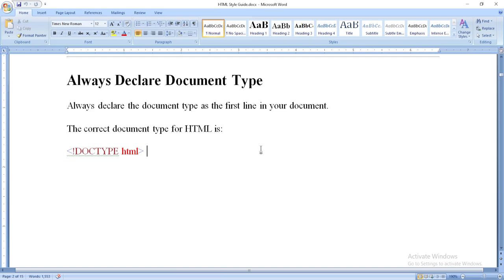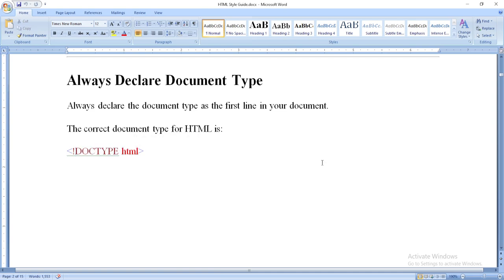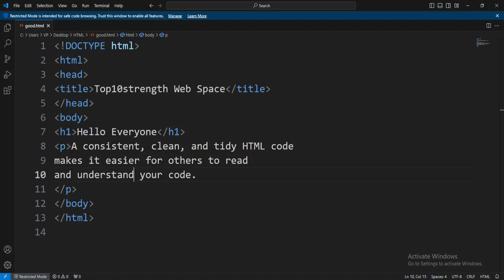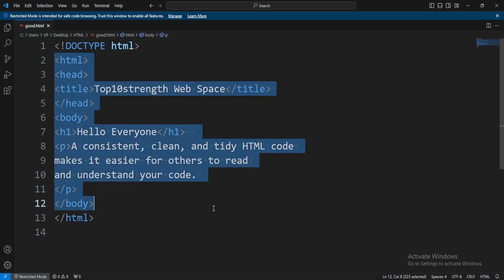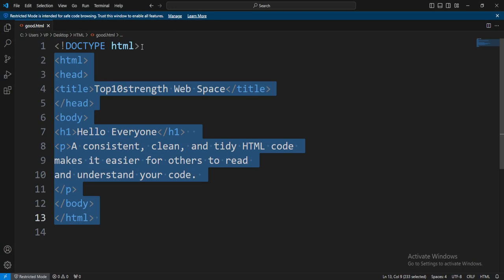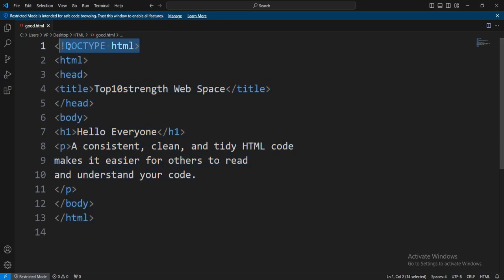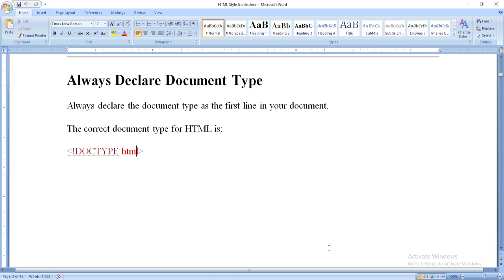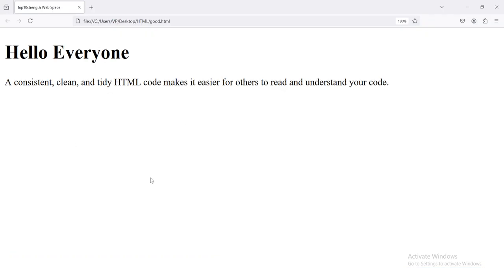HTML Tutorial for Beginners to Advance: 173 HTML Crash Course - Always Declare Document Type Html